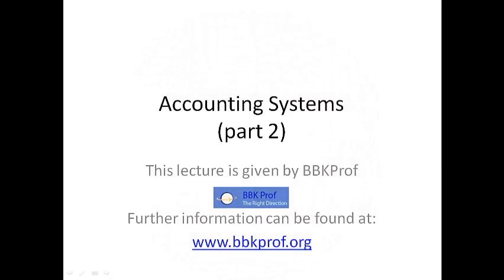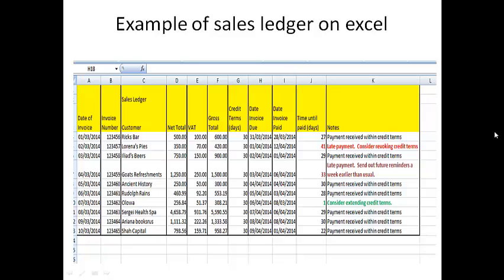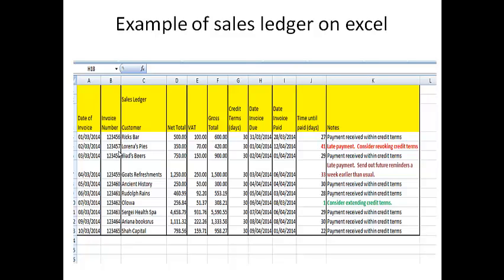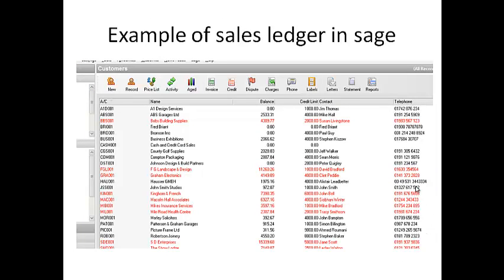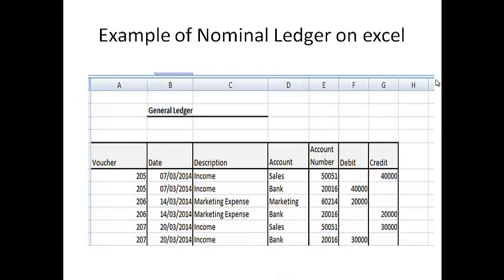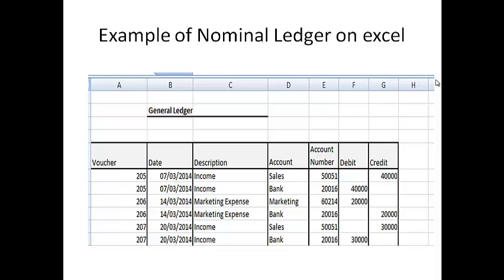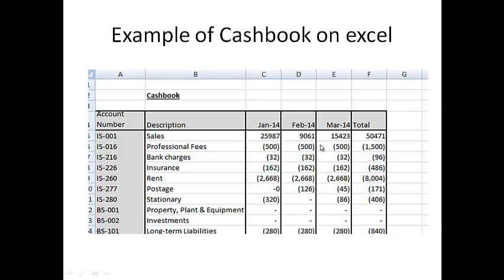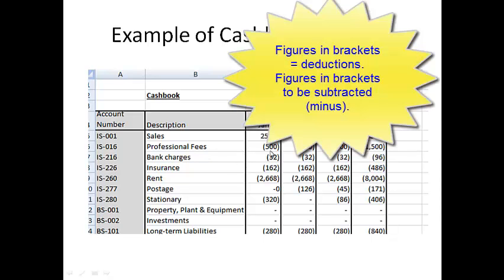Accounting Systems (part 2)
Division of the ledgers!
This is a brief introductory lecture to answer the following questions;
What are the four main ledgers?
Why are they required?
How do we use them?